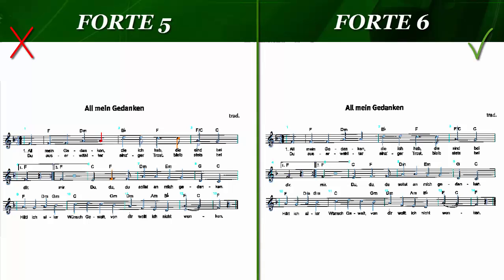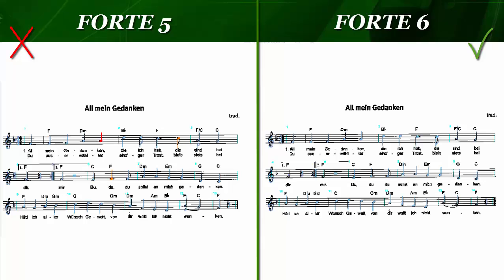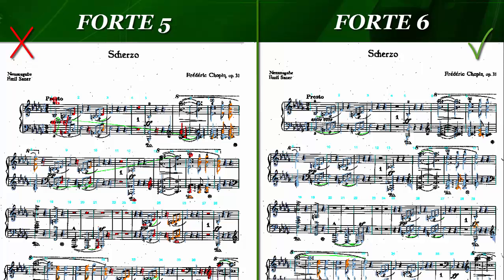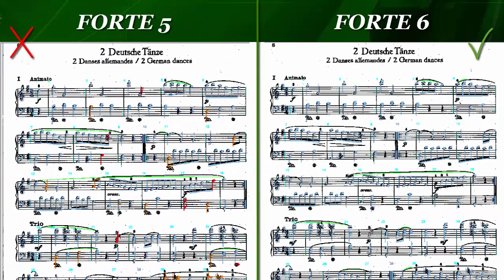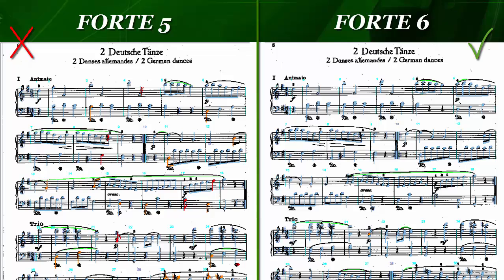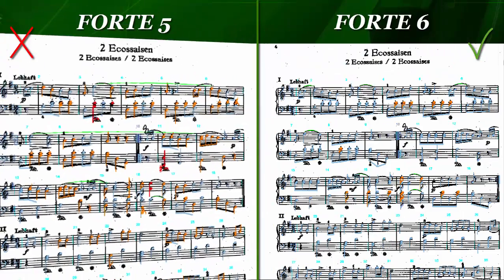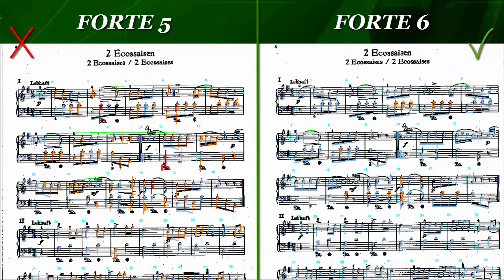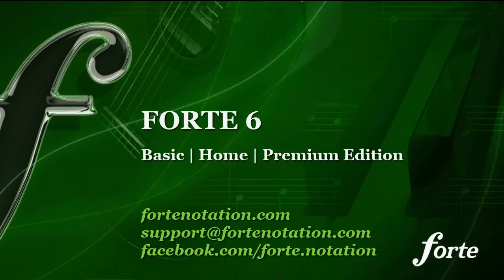FORTE 6 - Preview: Enhanced Scan Module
In this video we will show you the recognition results of the new scan module inside FORTE 6 Premium.

FORTE - Music Notation Software

Creating Sheet Music Has Never Been Easier!

Created by musicians for musicians, Forte is a unique and easy to use score writing software for everyday musicians, teachers and choir leaders. If you are looking for a tool that fits your needs, is easy to use and affordable, Forte is perfect for you! Start writing scores today!